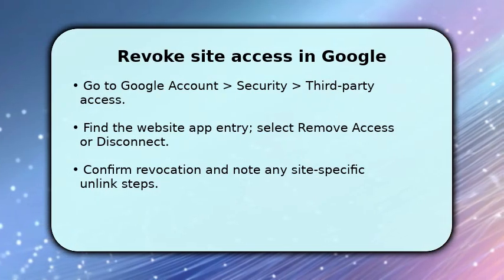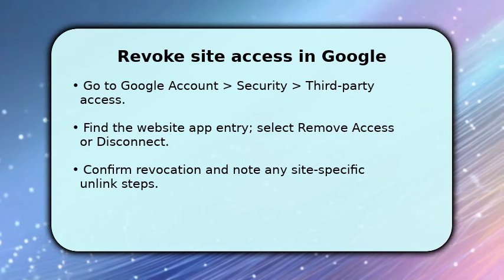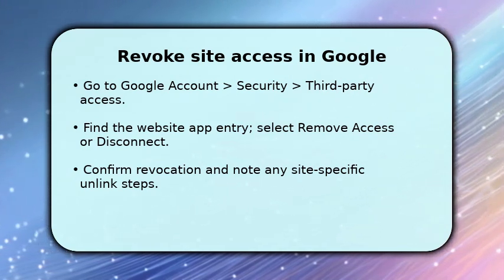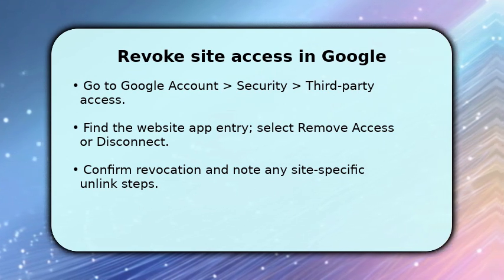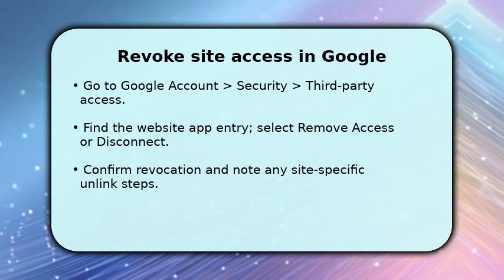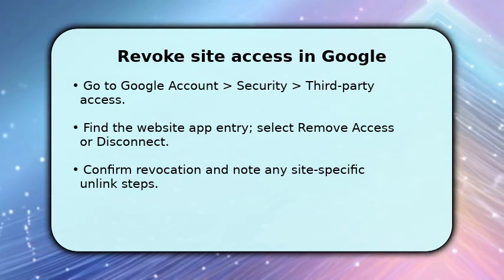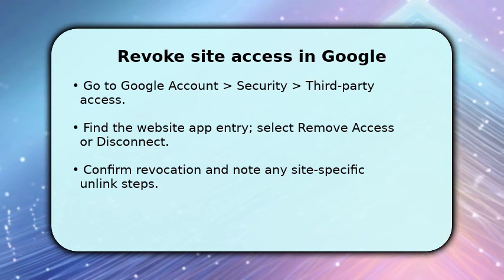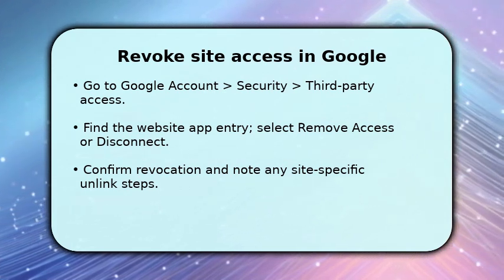How to Remove Google Account from Website - Step by Step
Learn the precise steps to remove your Google account from various websites. This video guides you through a systematic process, ensuring privacy and control over personal data across platforms.